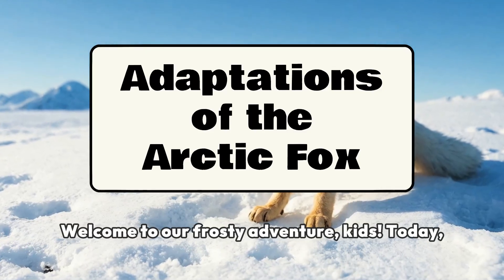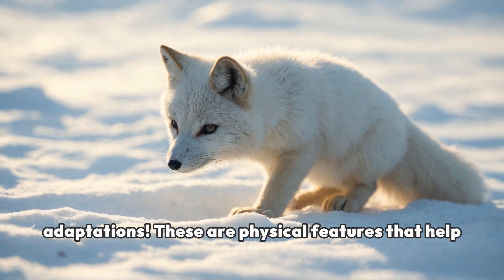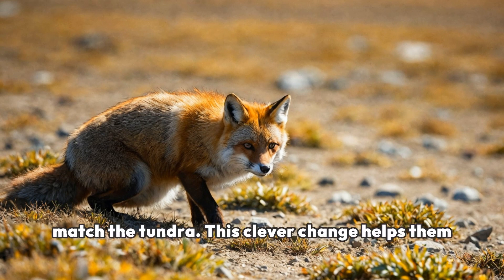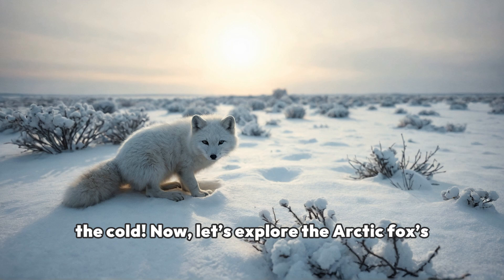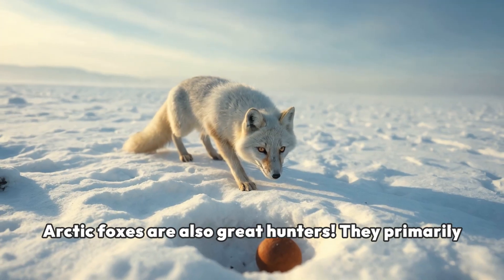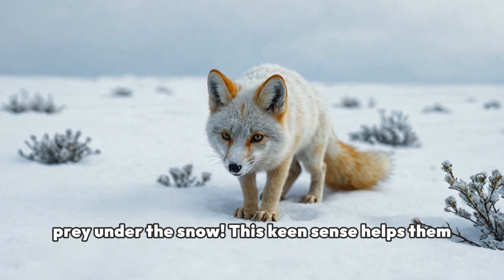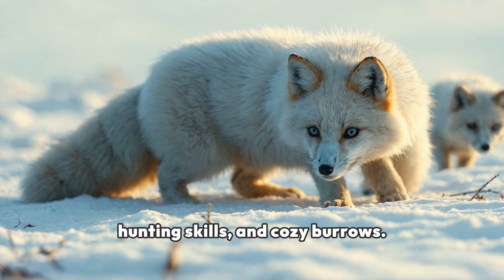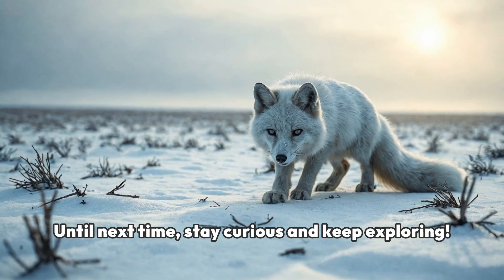Adaptation In Arctic Fox | Adaptation In Animals | Science For Kids | Science Adaptation For Grade 4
Adaptation In Arctic Fox | Adaptation In Animals | Science For Kids | Science Adaptation For Grade 4: in this Video  you will learn about arctic fox adaptation: habitat , structural adaptation, behavioral adaptation). Facts and information about arctic fox.
Join us on a frosty adventure to discover the Arctic fox and its remarkable adaptations for survival in extreme cold. Learn about its thick fur coat that changes color with the seasons, small ears that minimize heat loss, and expert digging skills for creating warm burrows. Explore their opportunistic hunting behavior and social structures that enhance their survival in one of the harshest environments on Earth.